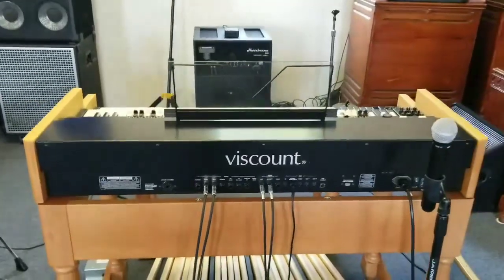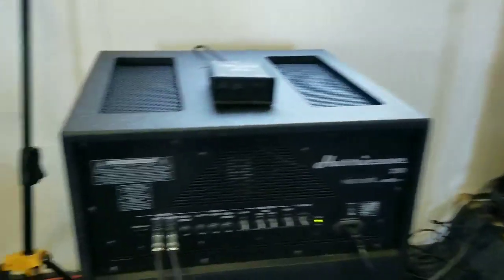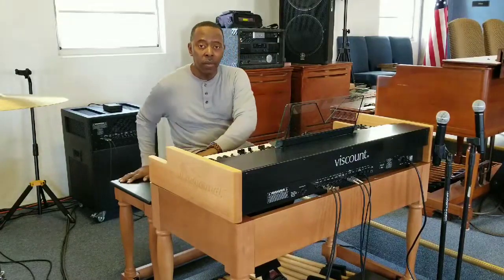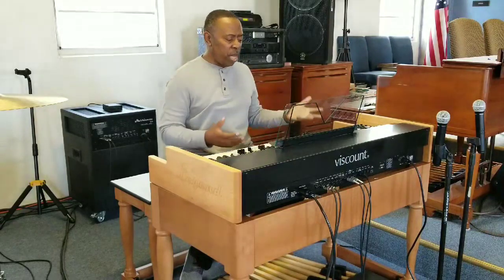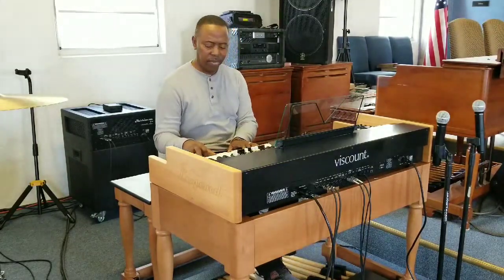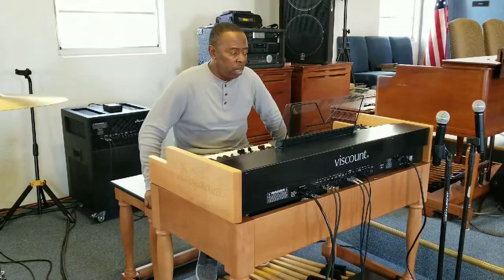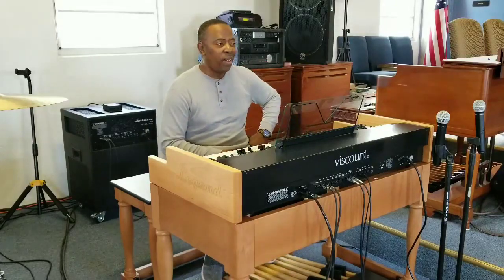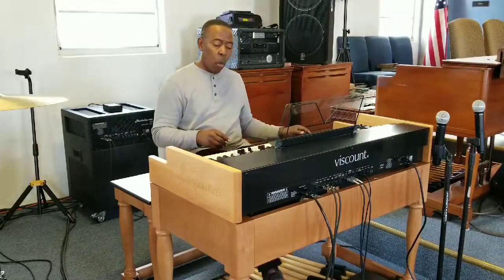Viscount Legend Organ Outputs, Key B, Viscount Editor, Hammond C3, B3, A100, Bishop Samuel Butts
Viscount Legend Organ Outputs, Key B Organ, Viscount Editor, Hammond C3, B3, A100, Bishop Samuel Butts